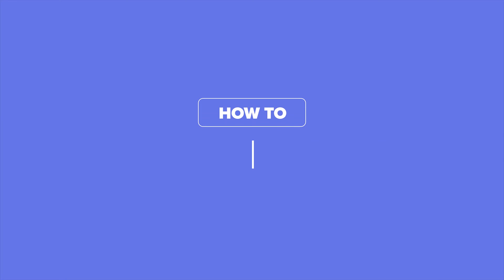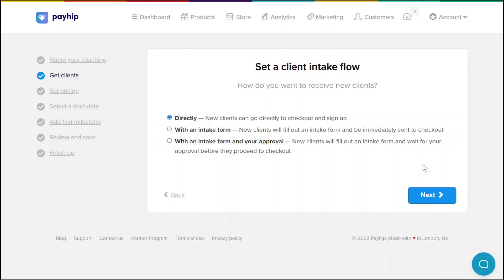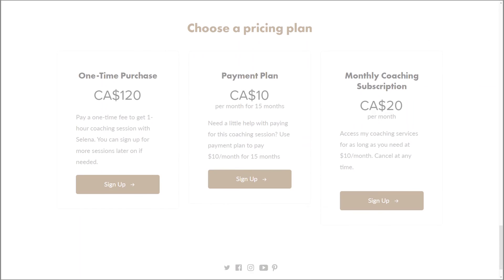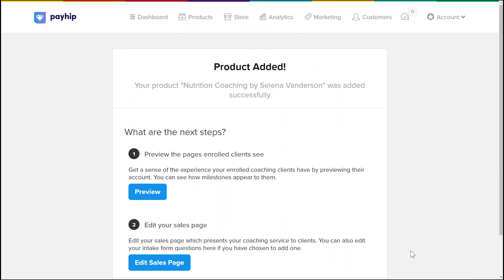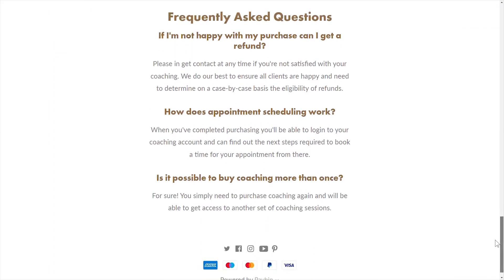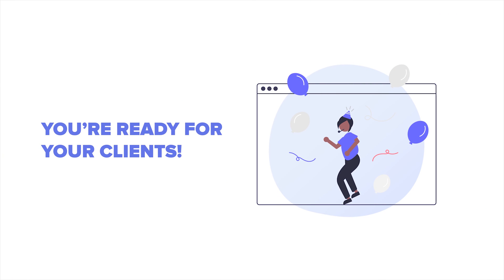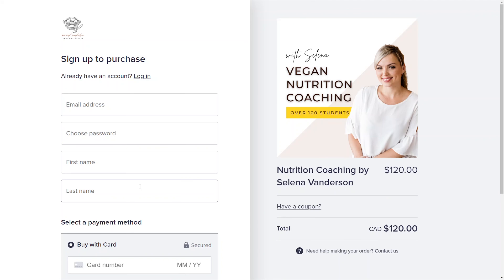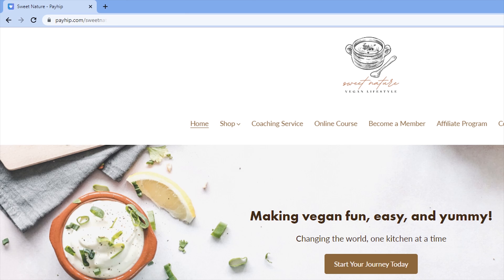How to Start Online Coaching Business for Free Using Payhip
In this video, we will show you how quick and easy it is to start your online coaching business with Payhip.

Chapters:
00:00 Intro
00:56 Add new coaching service
04:51 Create coaching sales page
06:17 Edit other coaching pages
07:21 Customize client dashboard
07:52 How to manage clients
08:50 END RESULT: Preview of your clients' experience
10:16 Customize your storefront
11:00 Promote your coaching service - get more clients!

Payhip provides the easiest way to sell any digital products such as digital downloads, online courses, coaching, memberships, and physical products.